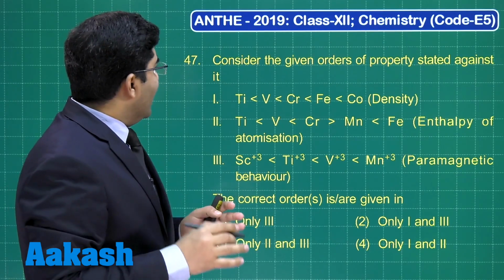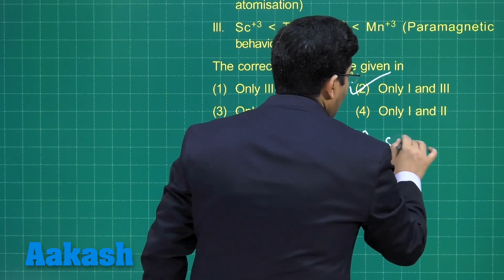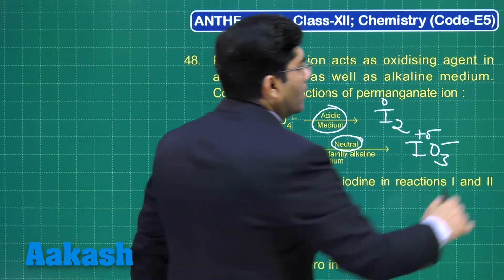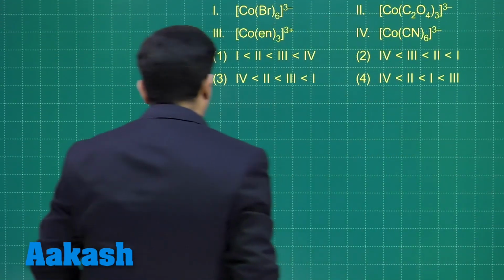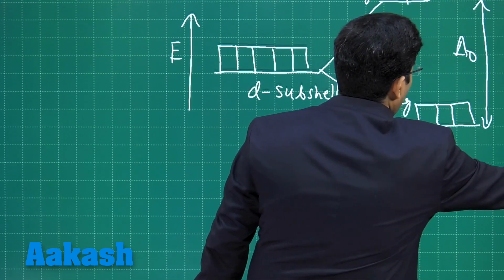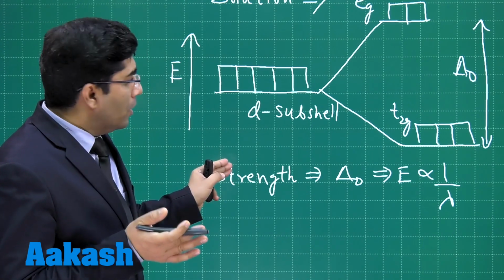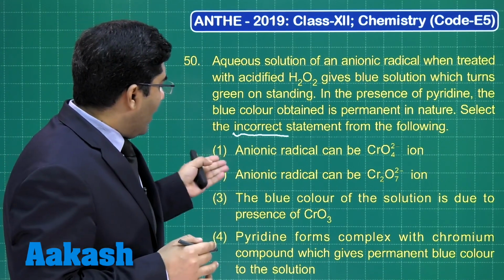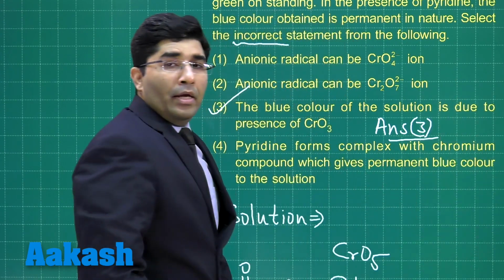ANTHE 2019 Chemistry 12th CLASS CODE E5 Q 47 to 50